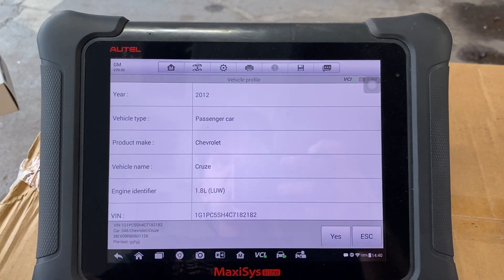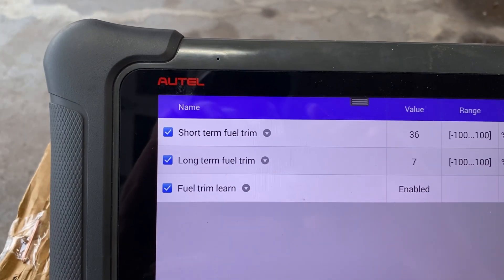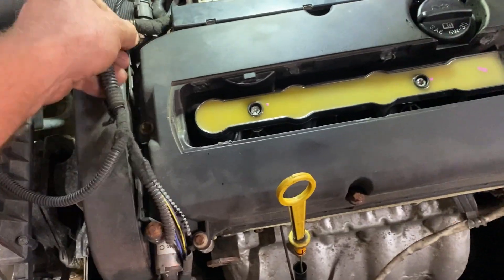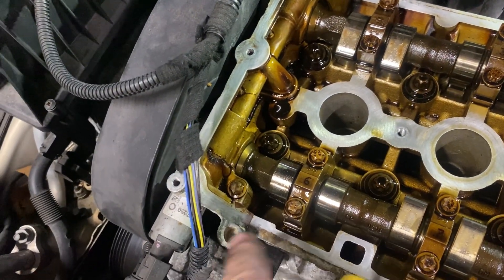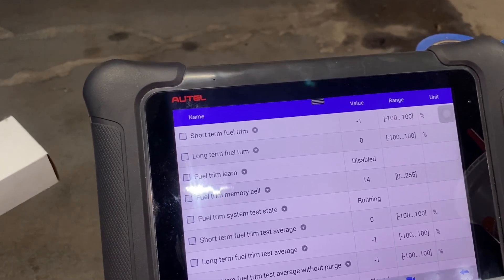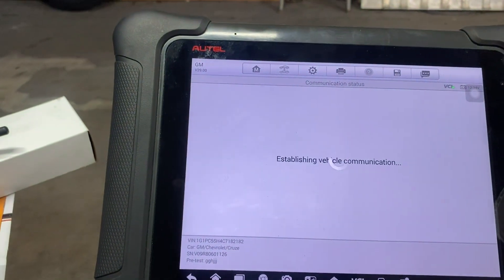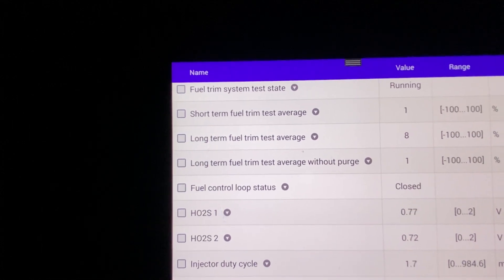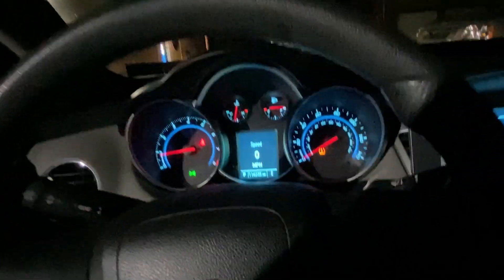Chevy Cruze P0171: Don't Just Guess! Confirm the Fix with "Purge Learn" Fuel Trims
In this video, we dive deep into a common failure on the Chevy Cruze 1.8L (Non-Turbo): a ruptured PCV diaphragm integrated into the valve cover. While many people just swap parts, we are using live data to confirm the fix and explain exactly how the GM Engine Control Module (ECM) manages fuel delivery.

What we cover:
• The "Fuel Trim Learn" Secret: Why your scan tool shows "With Purge" vs. "Without Purge" data pids and what those numbers actually mean.
• Lean Enable Logic: Why the purge solenoid starts clicking and how it affects your live fuel trims.
• Confirming the Fix: Watch the "Without Purge" total fuel trim snap back to a perfect 1% after the new valve cover is installed.

• Diagnostic Accuracy: How to tell the difference between a vacuum leak (PCV/Intake) and an EVAP system shift using the "Purge Learn Offset."
If you’ve ever been confused by why your fuel trims jump when the purge valve kicks on, this video explains the "Purge Learn" strategy that GM uses to keep these cars on the road and passing inspection.